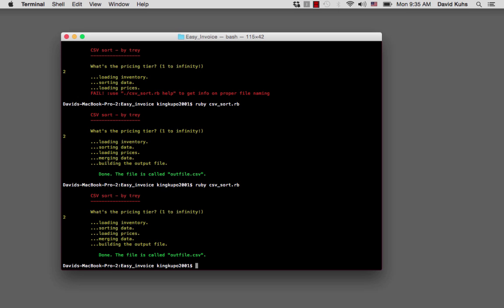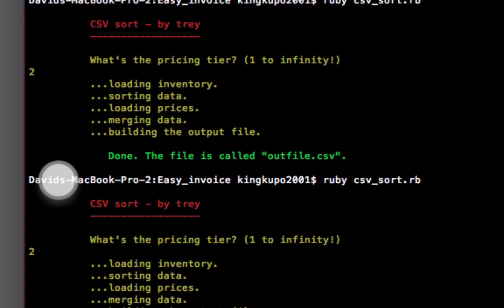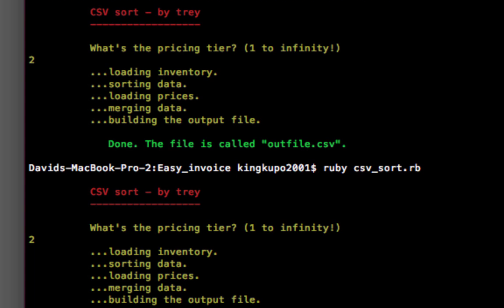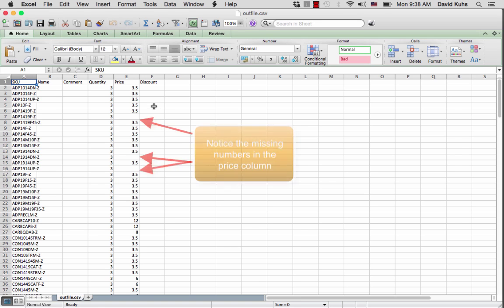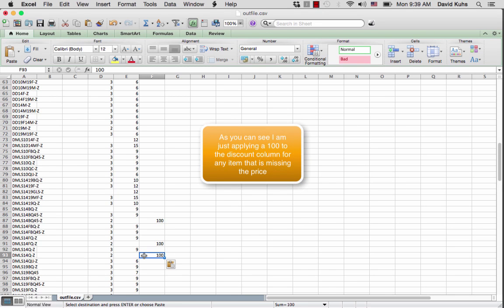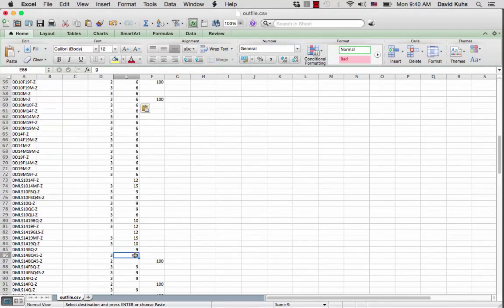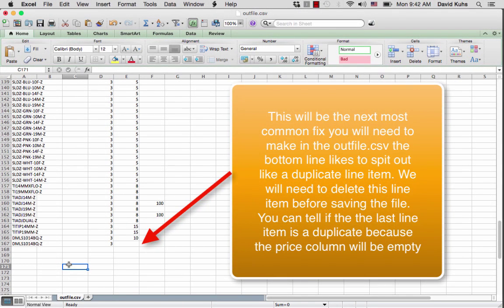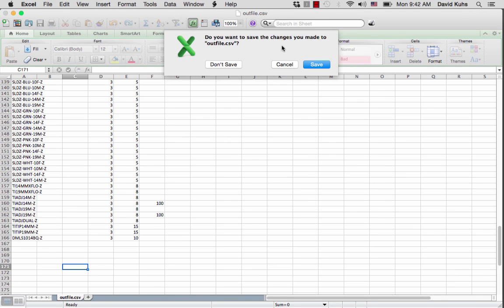easyinvoice detailed video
This is how to use our Easy invoice Application in detail